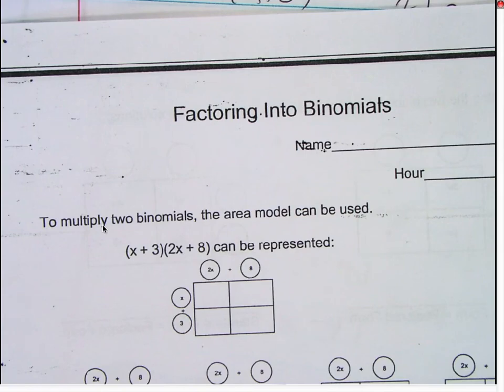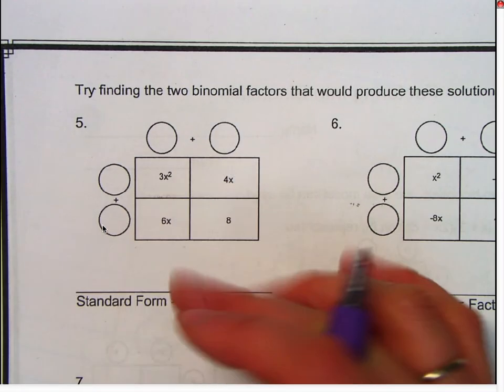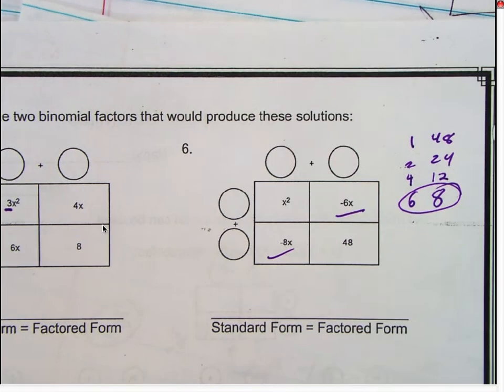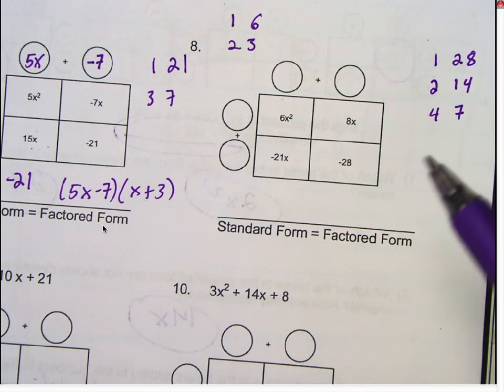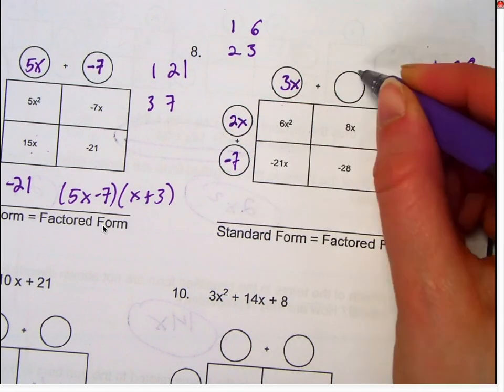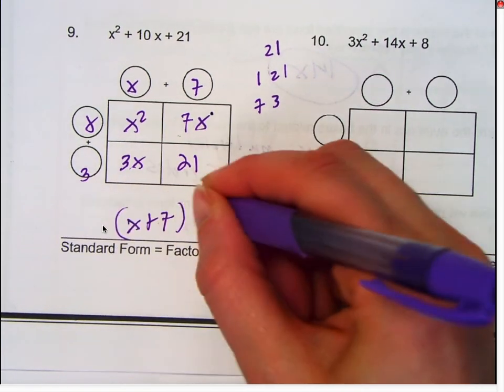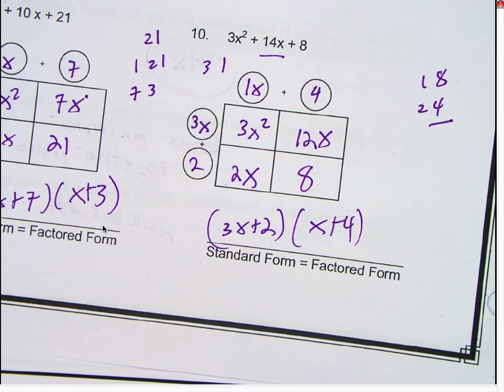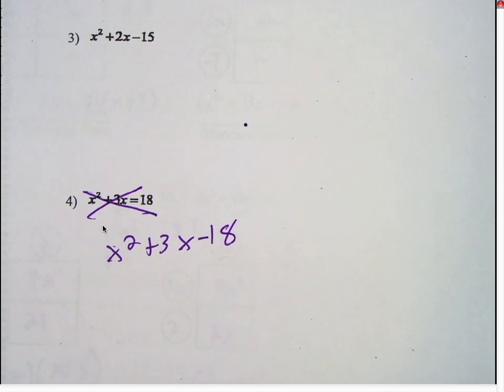factoring part 2